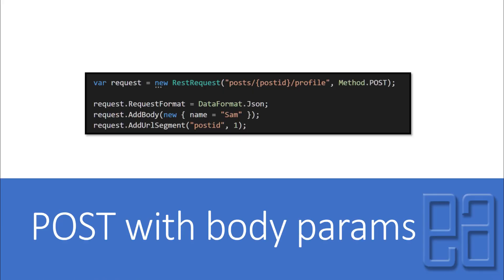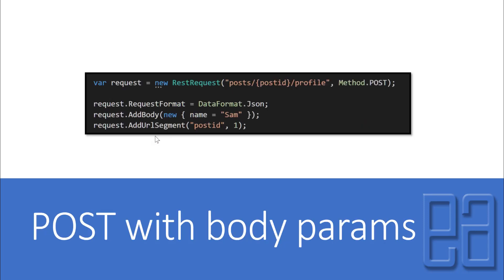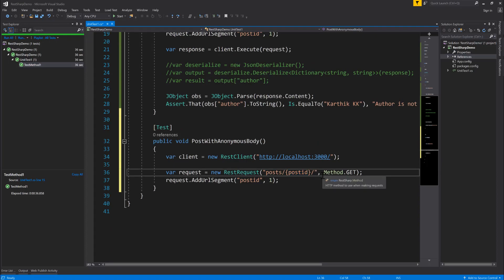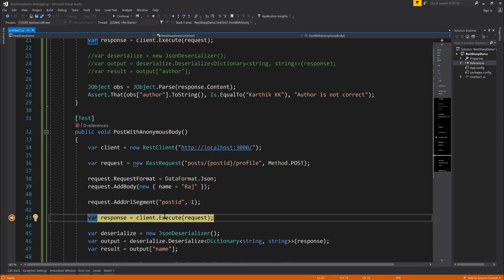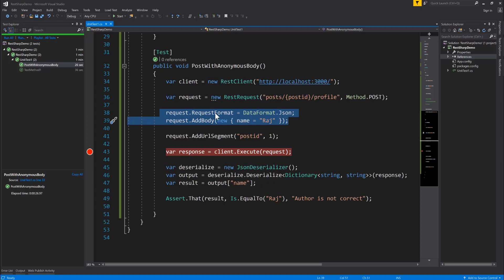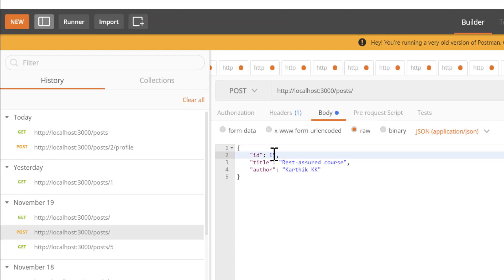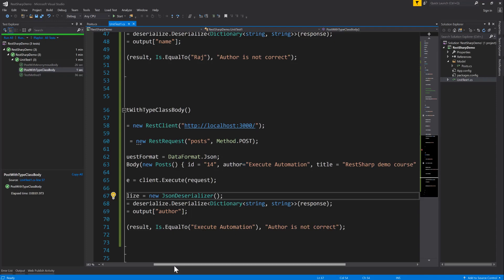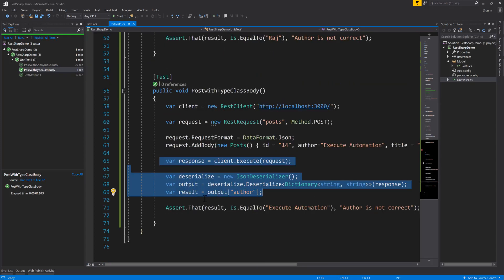Part 5 - POST with body params using anonymous and type class in RestSharp with C# (API Testing)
In this video, we will understand  POST with body params using anonymous and type class in RestSharp with C# (API Testing)

This is the first ever video series which is going to take a deep dive into the nook and corner of API testing and the power of RestSharp in much greater details